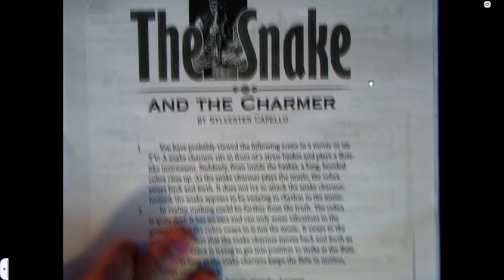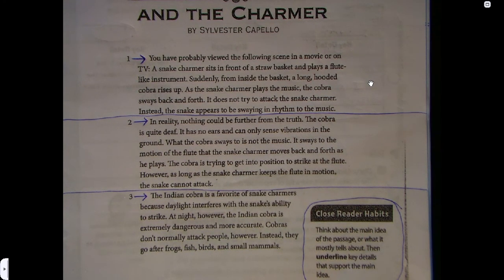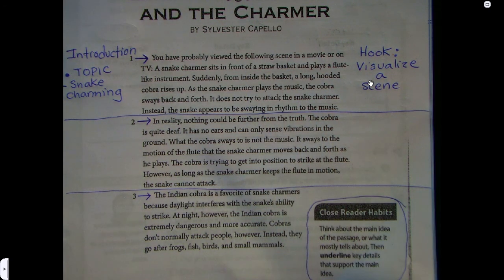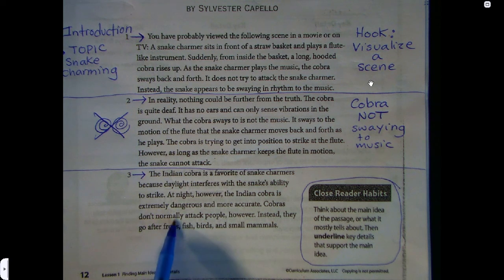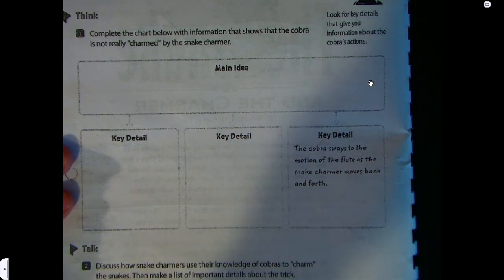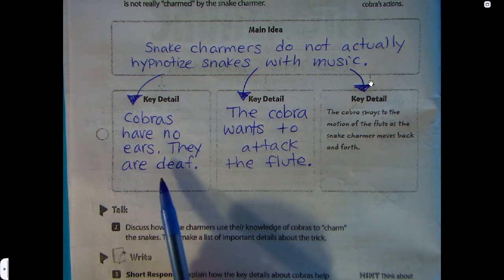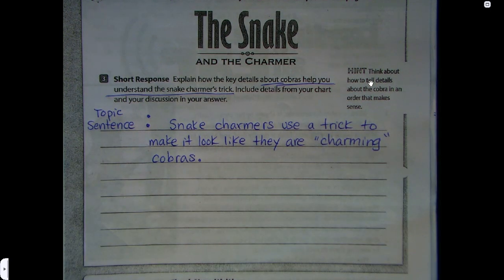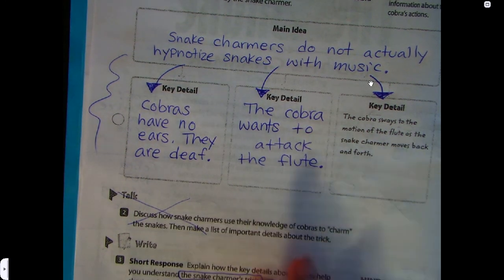The Snake Charmer (1/7/20)